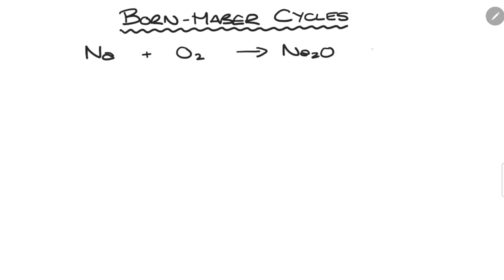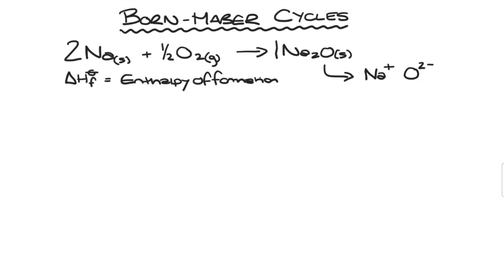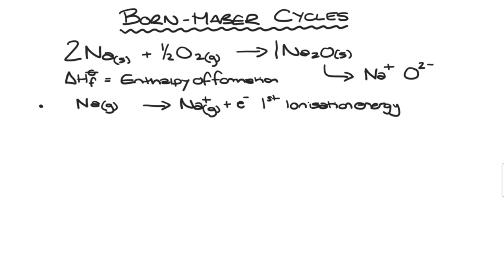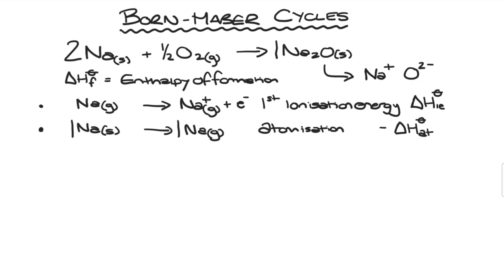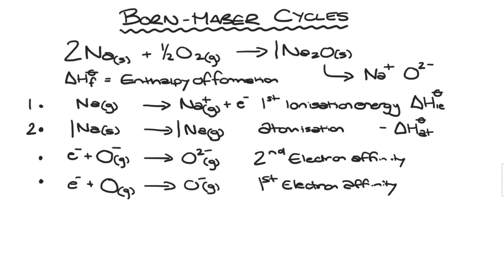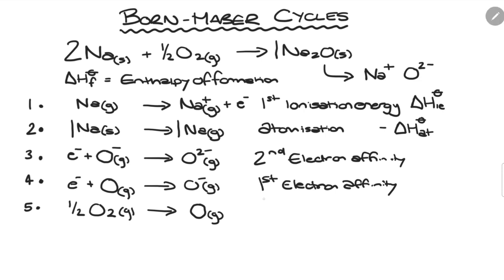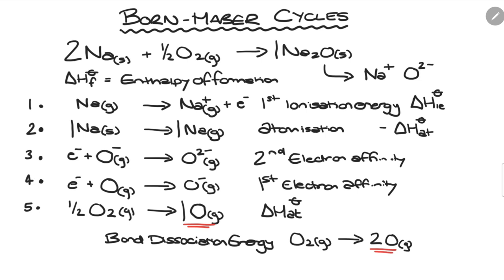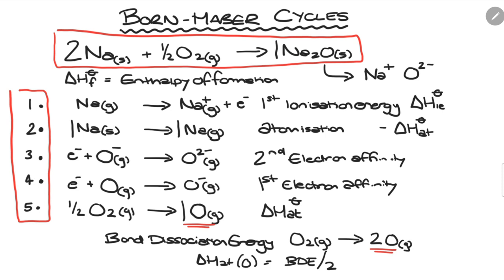A Level Chemistry (A2) - Thermodynamics - Introduction to Born-Haber Cycles